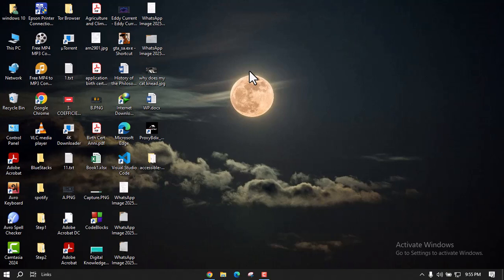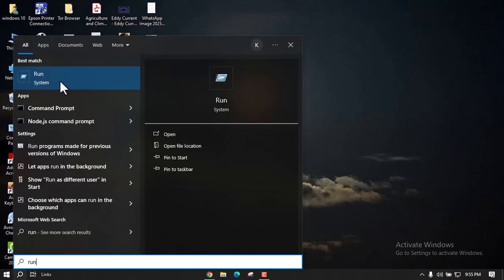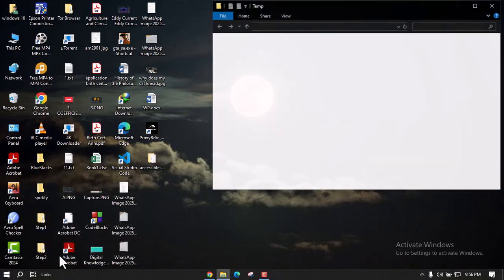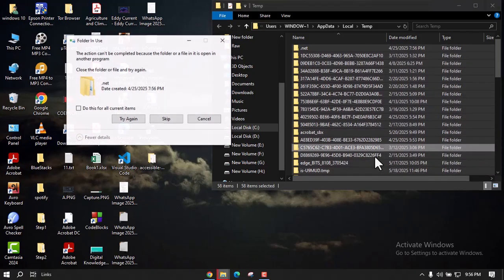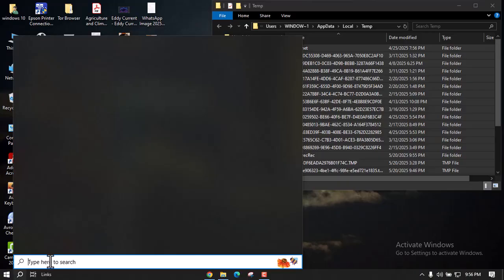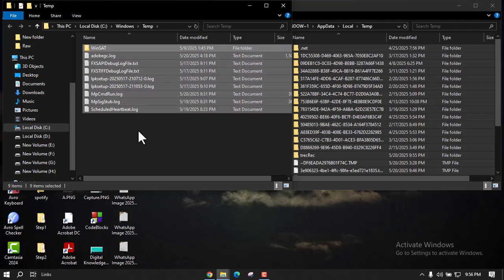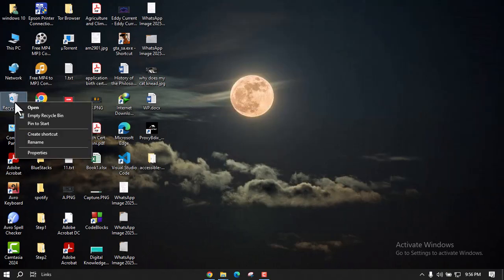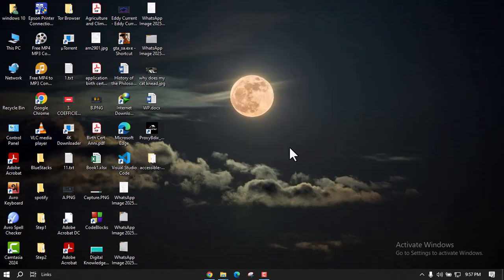How To Clear Cache On Laptop/Pc - Full Guide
Learn How To Clear Cache On Laptop/Pc with this full step-by-step guide!
This is a step-by-step tutorial on how to clear cache on windows 10/11  full guide on this.
Watch the video until the end to find out how to clear cache on computer